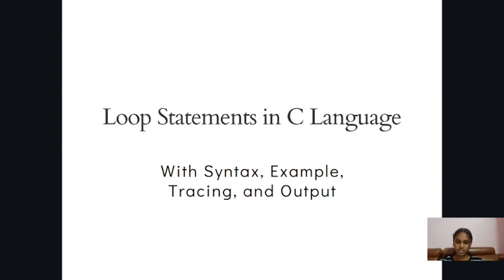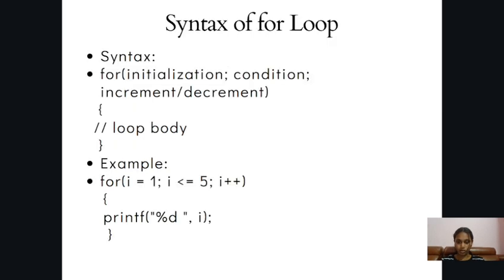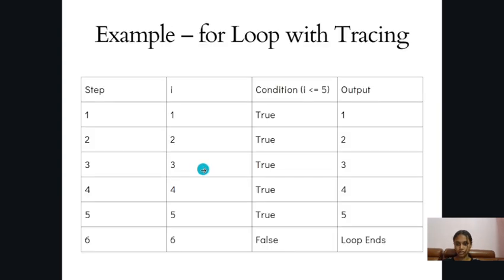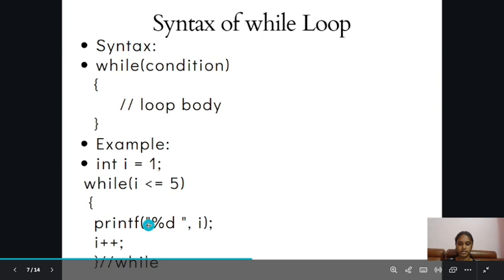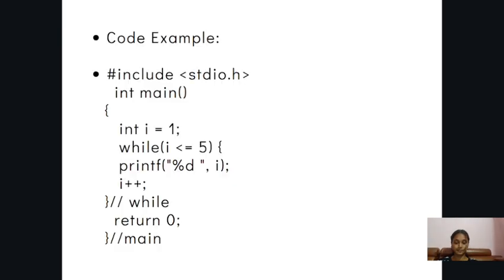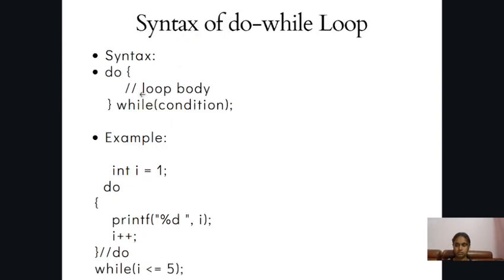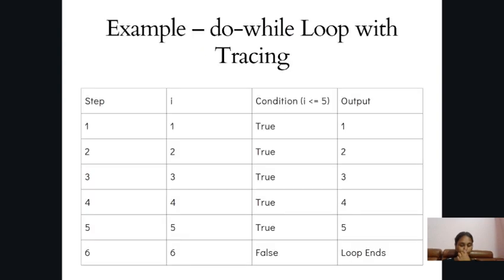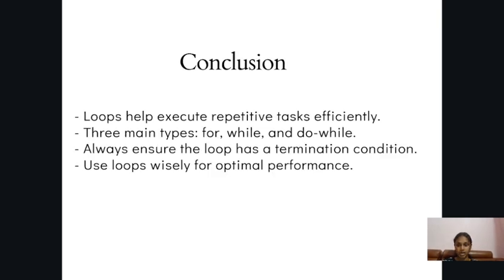looping statements 🗣️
unit-1 loops 🗣️🙏